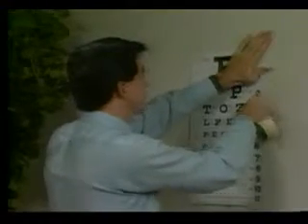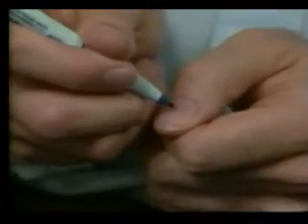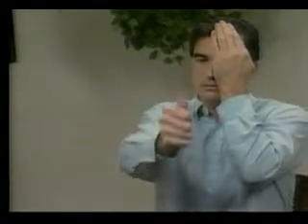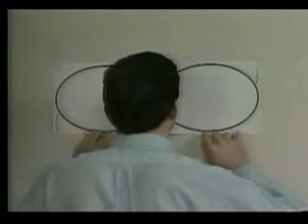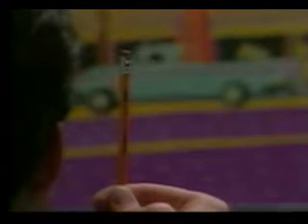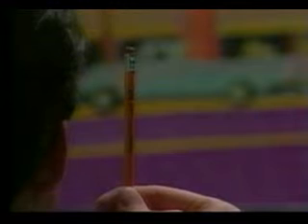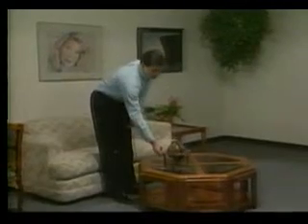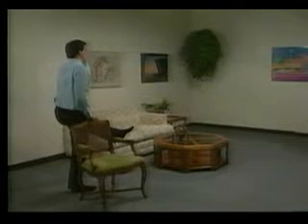Improve Your Eyesight